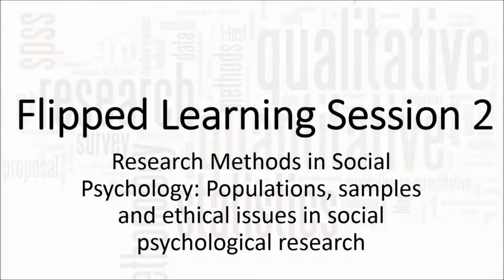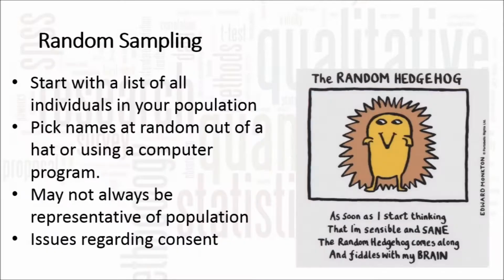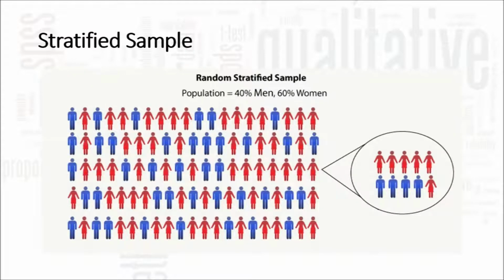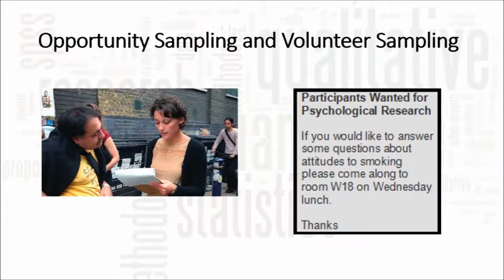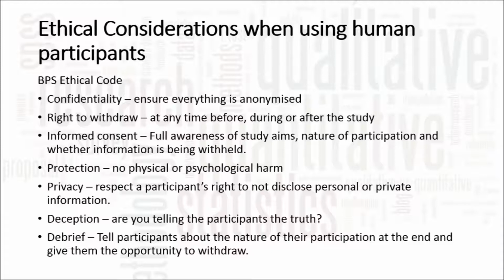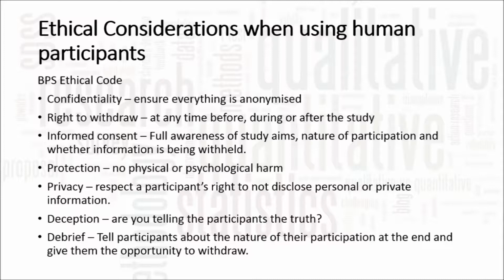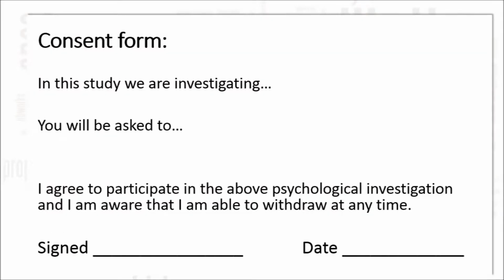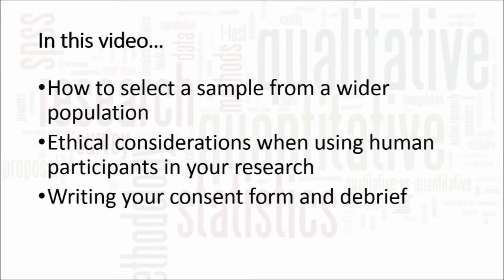Flipped Learning Session 2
This is the second in a series of short videos about research methods in Psychology.  This video focuses on Social Psychological research methods including sampling techniques, ethical issues and producing consent and debrief forms.